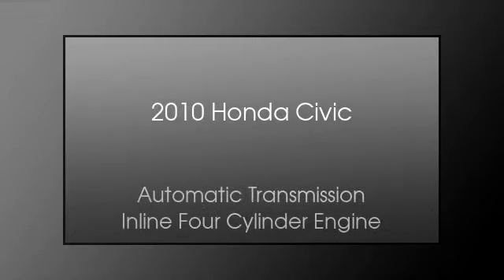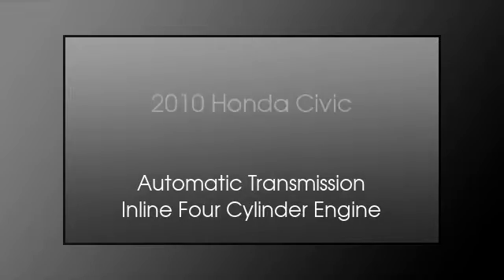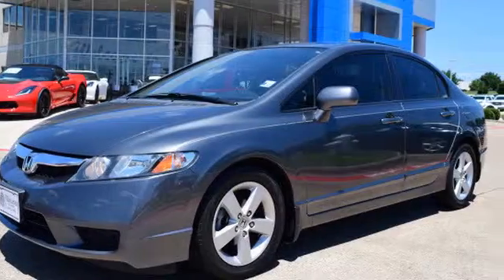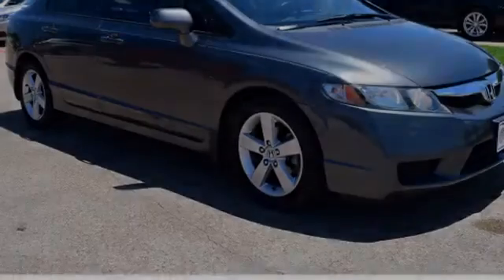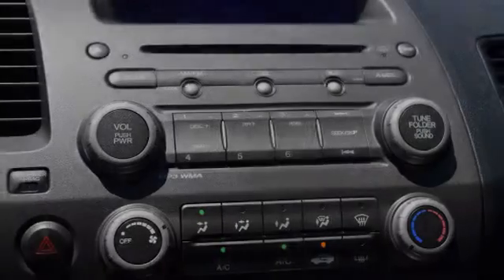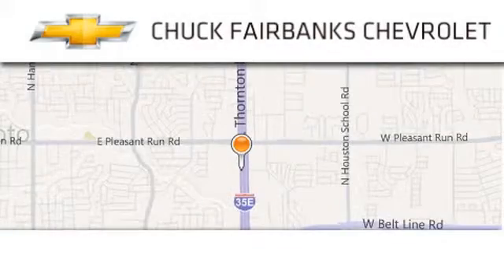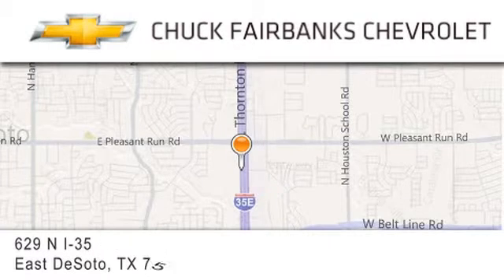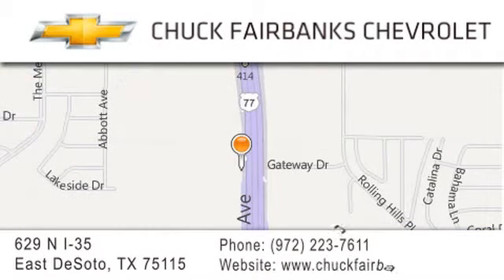2010 Honda Civic Sdn